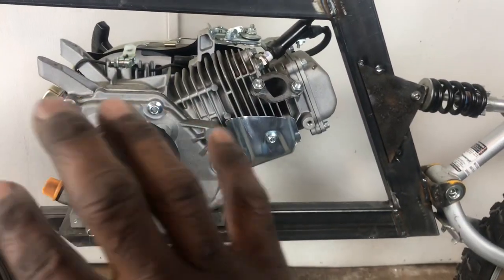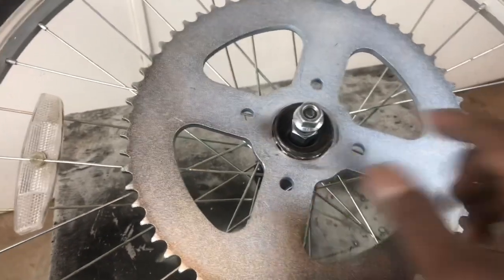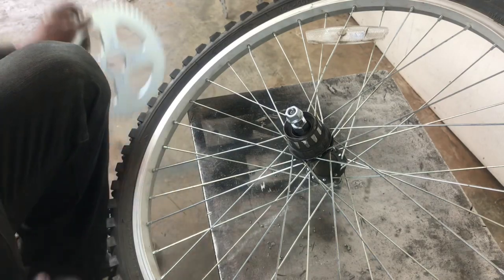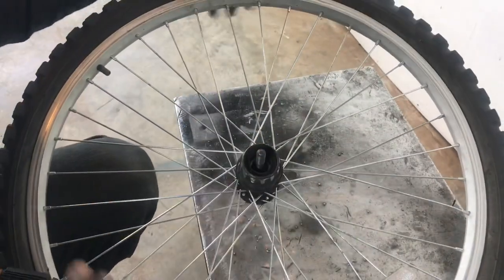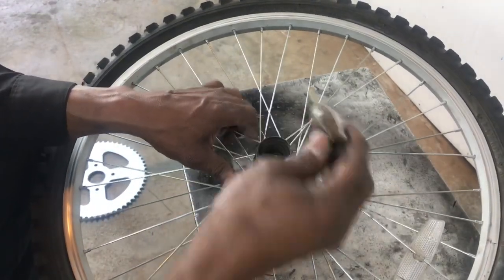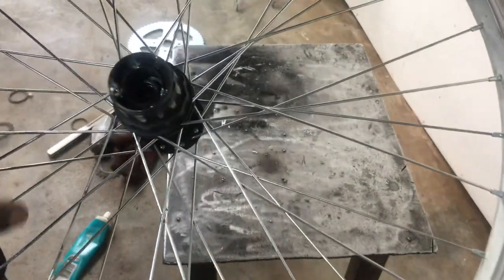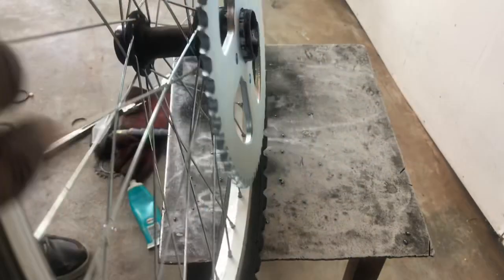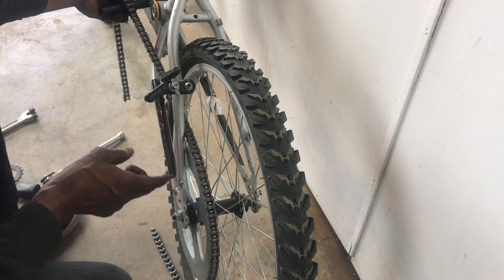Part 6 -- Making the Rear Wheel Work on 212cc Powered Bike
Here's a series of videos showing how to build something like this with simple tools, and problem solving.
These cassette removal tools come in different sizes, so make sure you get the right size for your wheel. Here are some options based on price and what's included. Purchasing via these links supports the channel. Thank you,

Bike Cassette Removal Tool with Chain Whip:

Cassette Lock Ring tool:

Tool Set with Chain Breaker Tool: